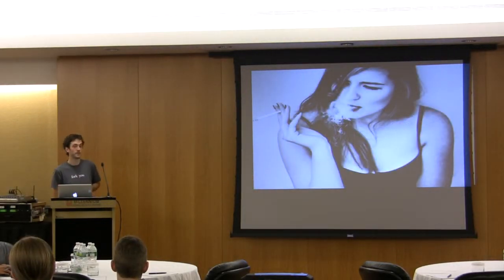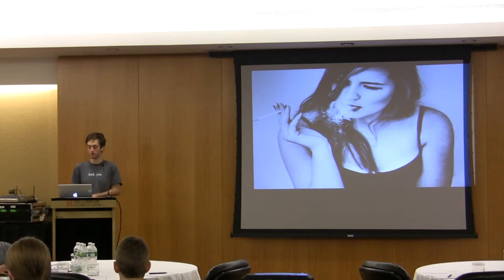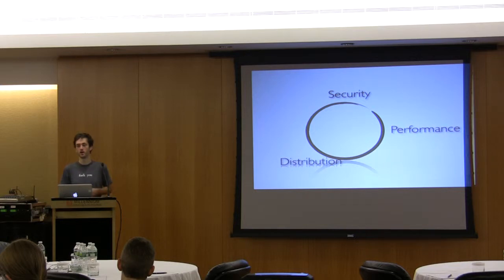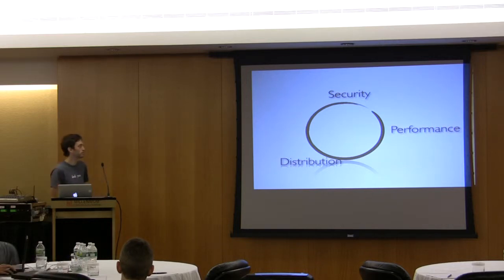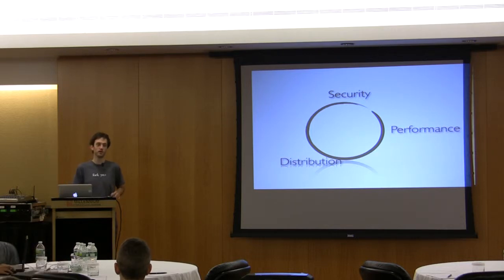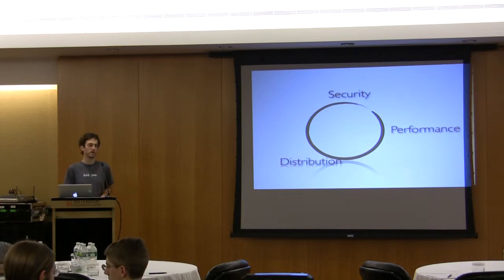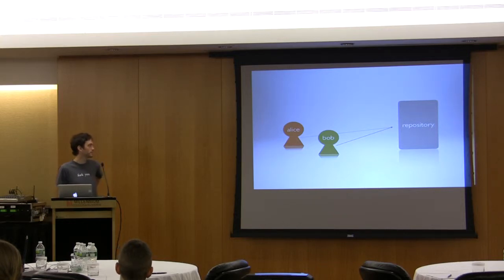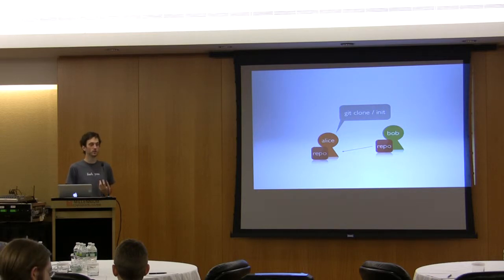Git for phpBB Developers (Part 1 of 4)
An introduction to how Git works and how you can use it for phpBB MOD or style development. You'll learn about merging, the phpBB development workflow and its branches, and maybe a few more advanced commands.

In this video: David Soria Parra (Mayflower GmbH - Git, Mercurial and PHP Contributor)